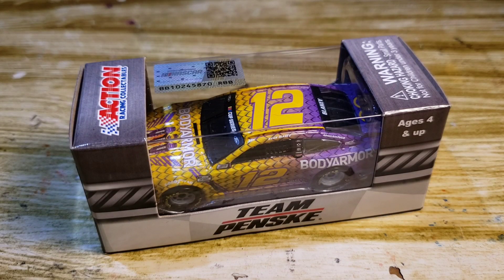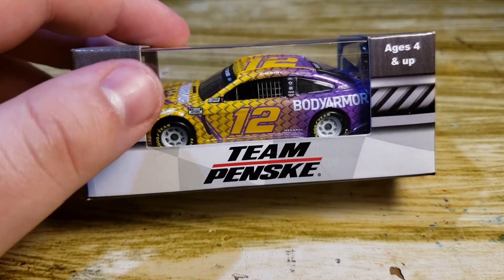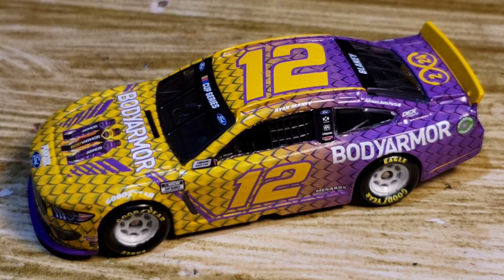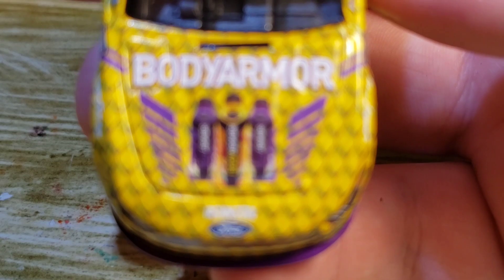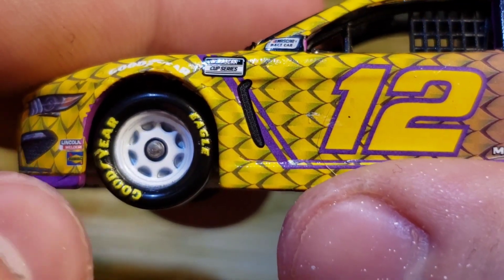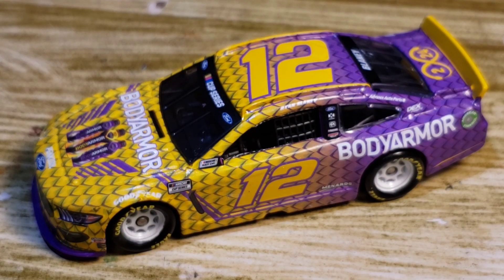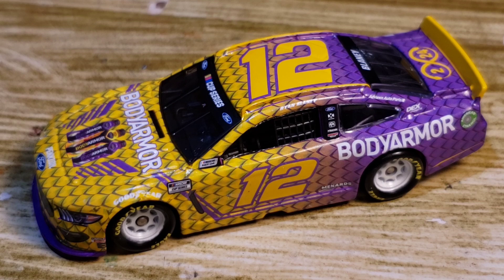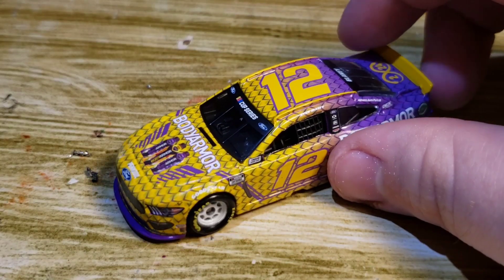NASCAR Diecast Review ep.189| Ryan Blaney's 2020 Kobe Bryant Tribute Ford Mustang 1:64